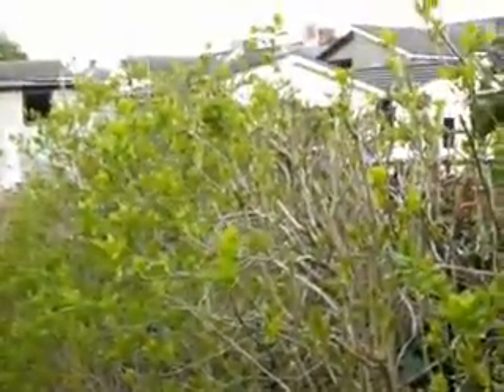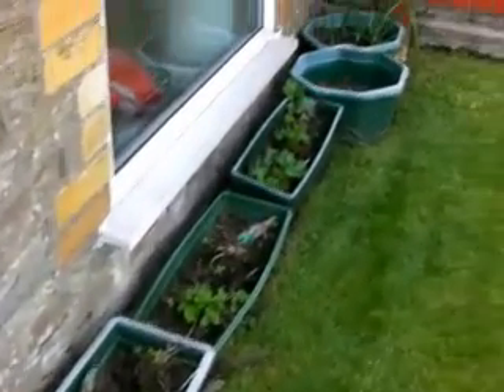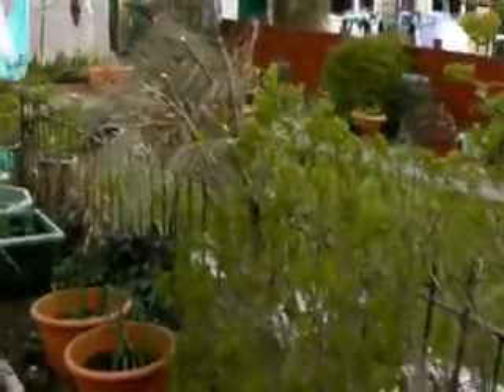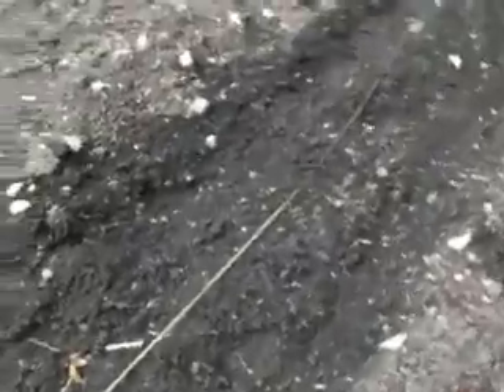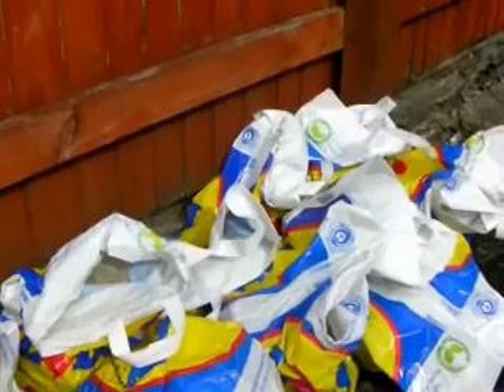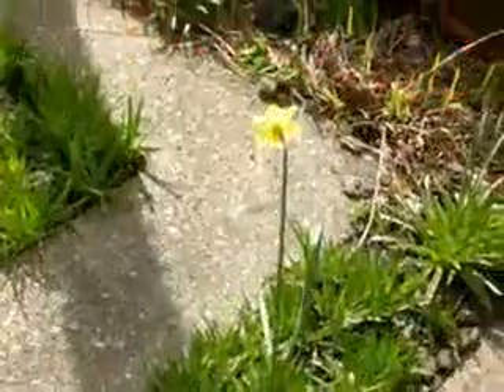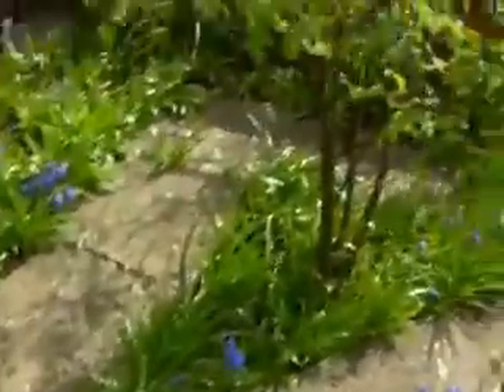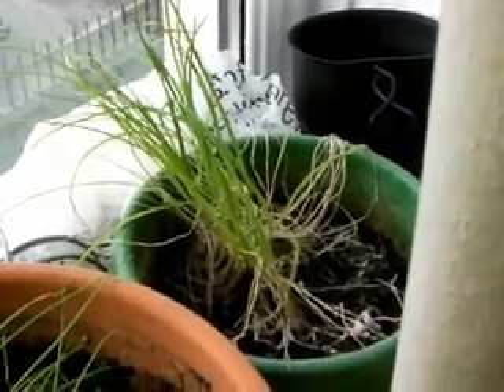April 2009 Garden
April 2009 Garden - Spring arrived.  Two rows of onions in, 12 Lidl early potatoes and the blue stuff in the front garden is back.